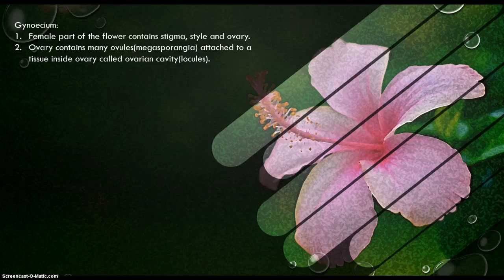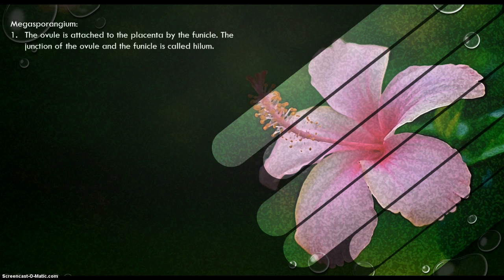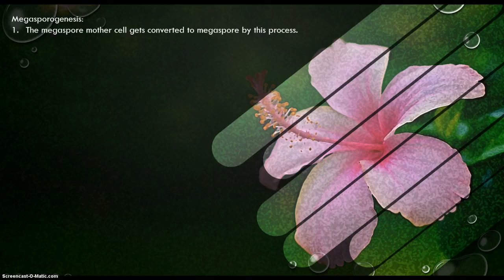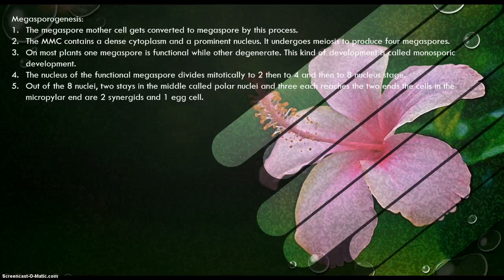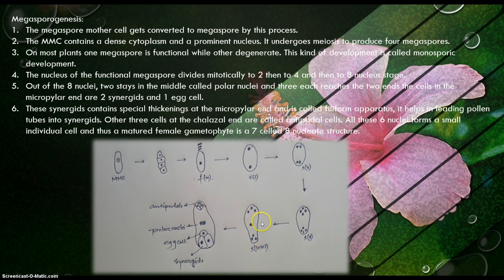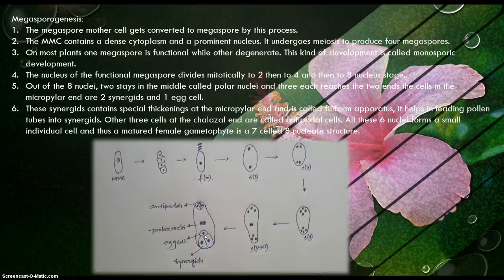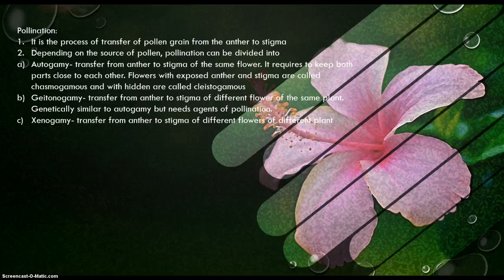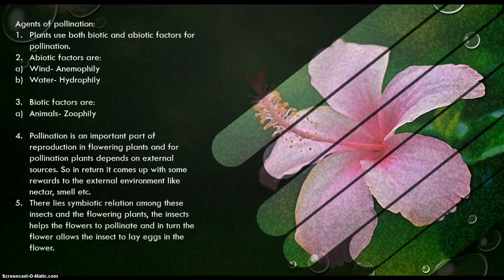Reproduction In Flowering Plants(Part2)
This is the second part of the second  chapter of Class 12 Biology